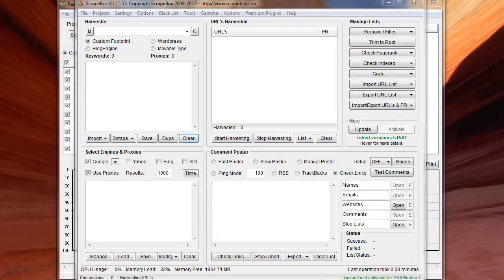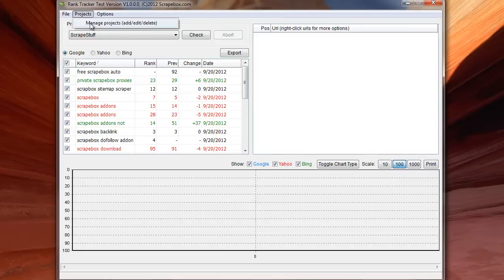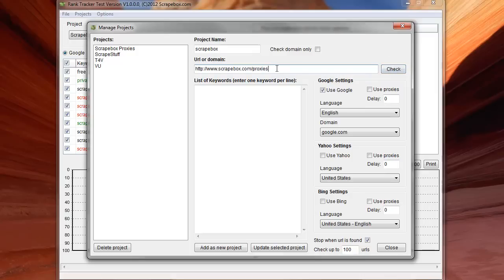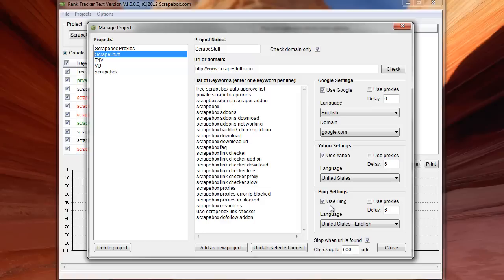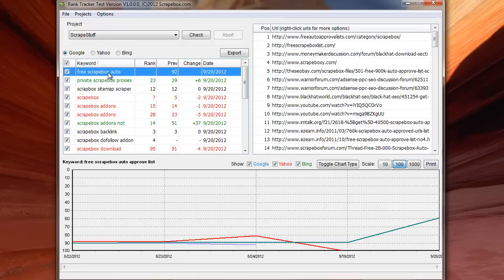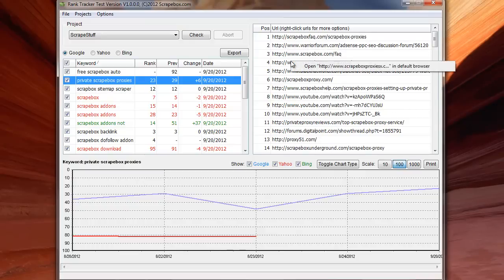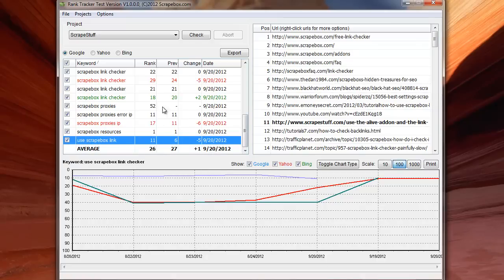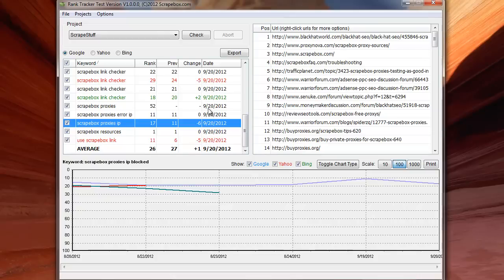Rank Tracker Scrapebox Premium Plugin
Scrapebox Rank Tracker Premium Plugin